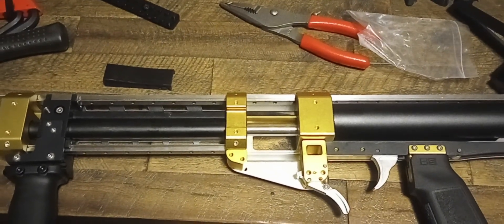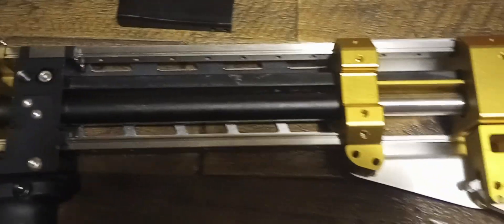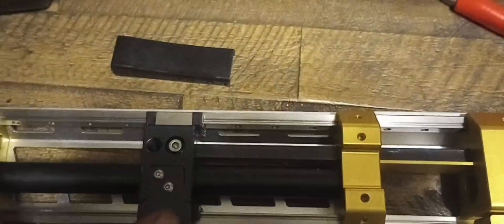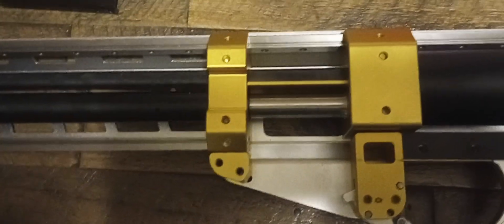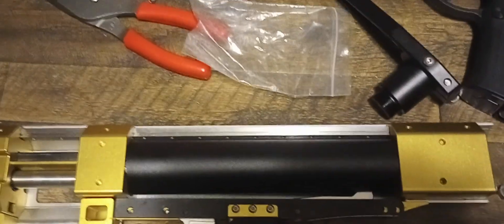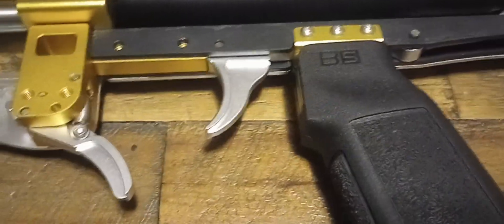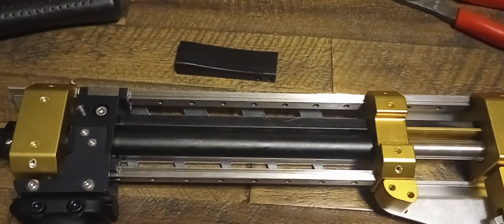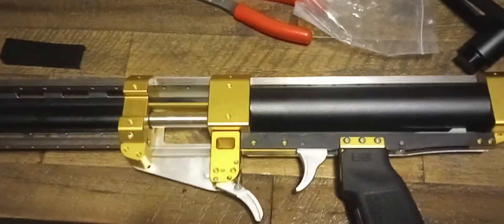internals of the sabre apex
this is a video of the internals of the sabre apex blaster